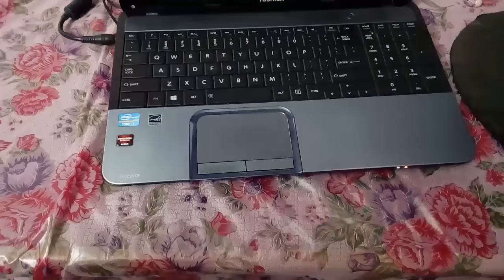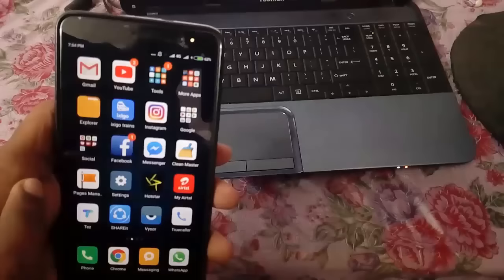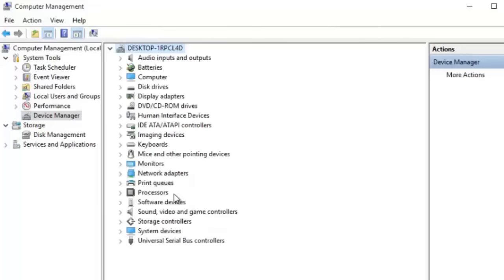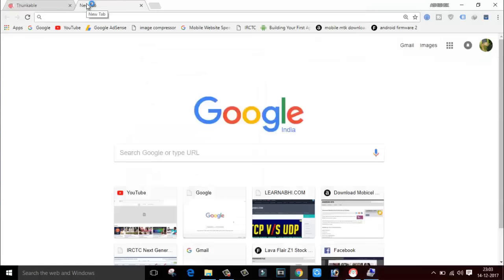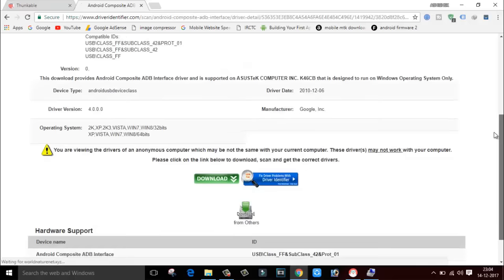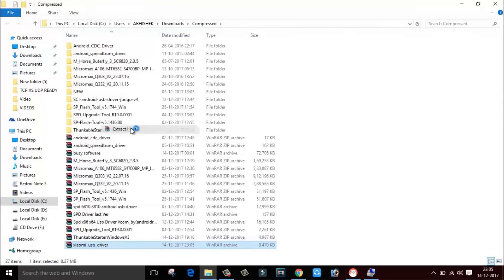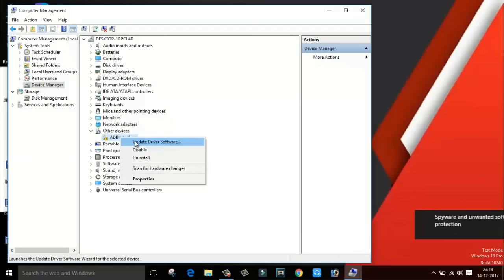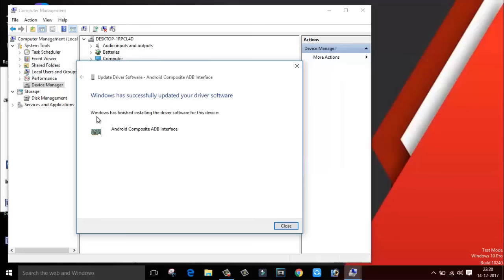Smartphone not connecting to PC | Fixed | 100% working solution for phone is not connecting to PC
Are you not able to connect smartphone into your desktop computer or laptop then this video is for you. Most of the time you may not able to connect your phone into your computer due to incompatible driver. In this video, I have explain you how to fix smartphone not connecting to PC error and how to install proper smartphone driver into your PC.

The trick I have explained in this video will work for all brand of smartphone such as, xiaomi, lenovo, moto, moto g, moto x, lenovo k8 note plus, redmi note 5, 10 or g, lava, oppo, vivo, gionee, etc.